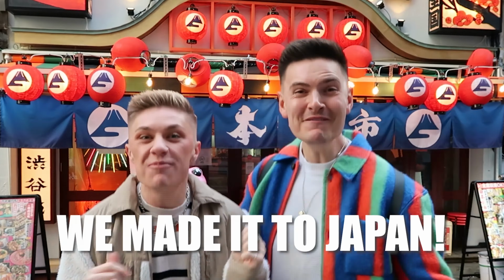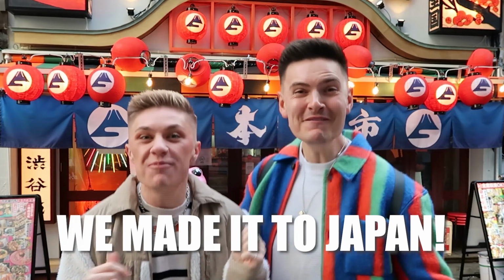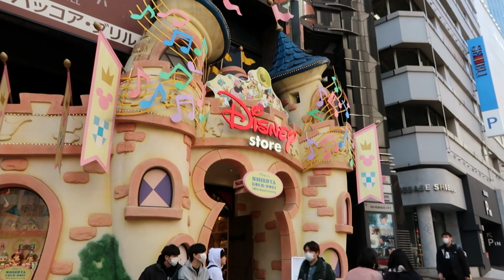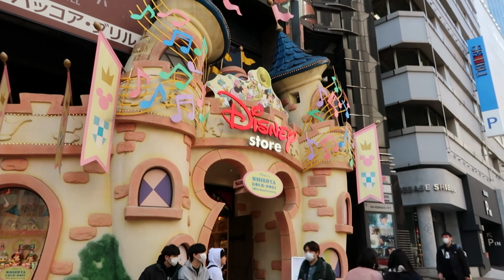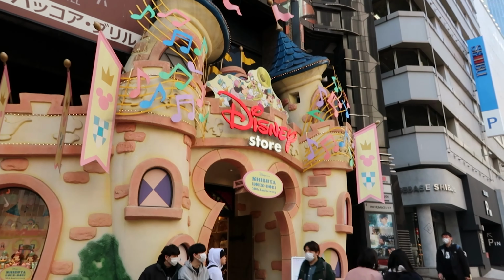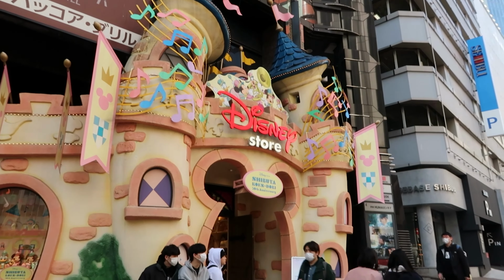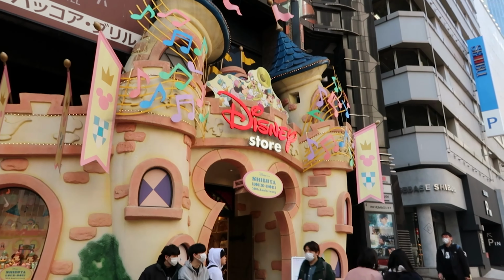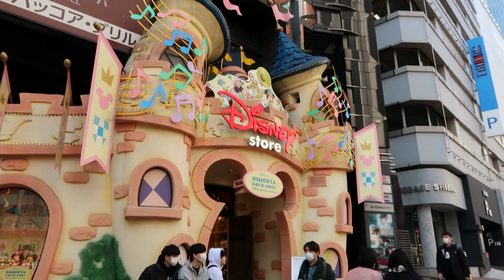Day In The Life As A Gay Couple In Japan!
As some of you know we recently had a 6 week travel adventure across Japan and we have SO many exciting videos to come! We wanted to share what a day in our life looked like from the day we landed in Japan haha and of course we had to start in TOKYO!

Thank you so much to Tokyu hotels for gifting us a stay at Cerulean Tower Tokyu Hotel. It was such a perfect location with so much to explore, whilst still being close to transport for those slightly further adventures. We felt so safe and welcome during our stay and can't recommend them enough if your heading to Tokyo!

▬▬ ✦ About Matthew and Ryan ✦ ▬▬
We're Matthew and Ryan and we’re a Gay Couple from the UK spreading love and laughter one piece of content at a time. We’re super passionate about equality and empowering those within the LGBT community so help us spread the message of LOVE IS LOVE by supporting us as well as one another. On this channel, we mainly focus on Gay Couple Vlogs, Gay Pranks and videos focussed around LGBT community topics. You’ll also find some lifestyle, travel, and bits of fashion/beauty too!

▬▬ ✦ Our GEAR ✦ ▬▬
Camera Accessories

This is a SAFE space for us ALL to enjoy - so welcome!